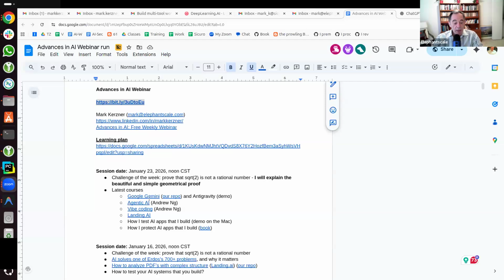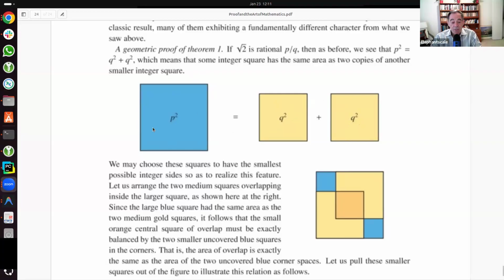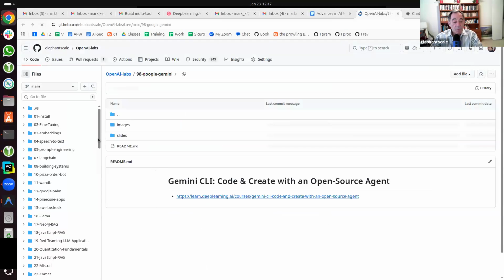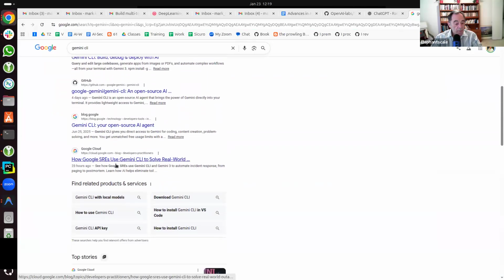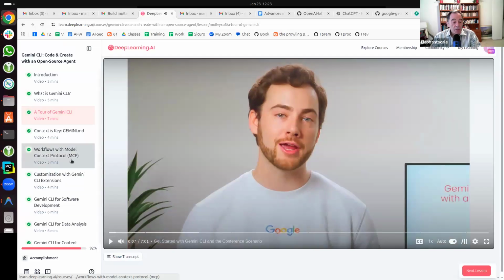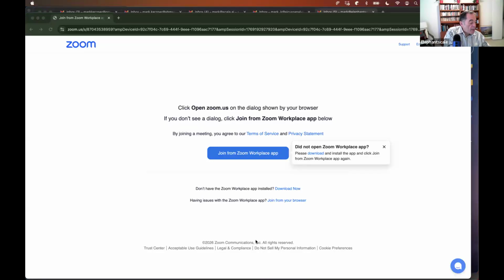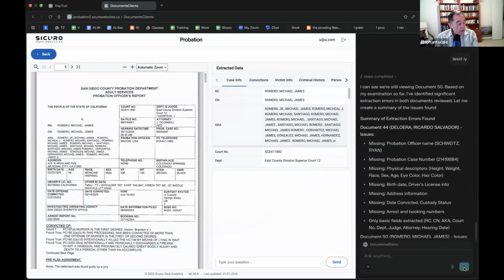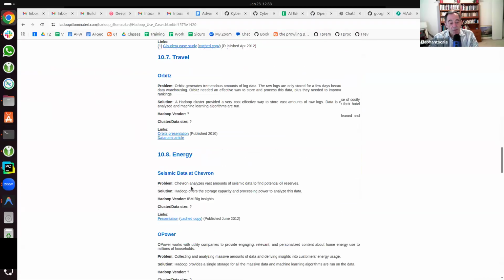Geometric Proof of √2, Gemini CLI & Antigravity|Agentic AI, Vibe Coding & Testing/Protecting AI Apps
In this session, we combine beautiful math, hands-on tooling, and real-world AI engineering practices—from Andrew Ng’s latest ideas to practical testing and security for AI apps.

We start with the Challenge of the Week:

Prove that √2 is not a rational number.

This time, you’ll see a simple and beautiful geometrical proof—an intuitive, visual way to understand a classic result in mathematics.

From there, we move into the latest AI courses and tools we’re using and recommending, including:

Google Gemini CLI (in our repo) and the fun Antigravity demo,

Agentic AI (Andrew Ng) and how it changes how we design systems,

Vibe coding (Andrew Ng’s term for rapid, explorative building), and

Landing AI for real-world computer vision and document workflows.

Finally, we get practical and opinionated with:

How I test the AI apps that I build – a live demo on the Mac

How I protect the AI apps that I build – lessons from our AI security book and real projects

🧩 Challenge of the Week: Geometric Proof that √2 is Irrational

Why √2 cannot be expressed as a fraction of two integers.

A geometrical proof that makes the result feel visual and intuitive.

How math challenges like this can be used as test cases for AI reasoning.

📚 Latest Courses & Learning Paths

Overview of the newest courses we’re following and recommending.

How they connect: from Agentic AI to practical tools like Landing AI and Gemini.

How to pick what to study next, based on your current level.

🧪 Google Gemini CLI (Our Repo) & Antigravity Demo

What the Gemini CLI can do and why a command-line interface matters for developers.

How we’ve wrapped it in our repo for easier experiments.

A fun Antigravity demo to show how quickly you can prototype with Gemini.

🤖 Agentic AI & Vibe Coding (Andrew Ng)

Core ideas from Agentic AI: agents, tools, memory, and multi-step workflows.

Vibe coding: what Andrew Ng means by exploring ideas quickly with AI, and when that helps or hurts.

How to move from “just vibe coding” to disciplined, testable agentic systems.

👁️ Landing AI

How Landing AI fits into the ecosystem for vision and complex document workflows.

When to reach for Landing AI vs. generic LLM tools.

🧱 How I Test AI Apps That I Build (Mac Demo)

My personal workflow for testing AI apps on a Mac.

Examples of:

Golden test prompts and expected outputs

Scenario-based testing

Quick regression checks when prompts or models change

How testing ties back to the earlier math challenge and reasoning tasks.

🔒 How I Protect AI Apps That I Build (Book)

Key principles from our AI security book for protecting AI systems in the real world.

Threats to consider: prompt injection, data leakage, misuse of tools/actions, and more.

Practical guardrails and patterns you can adopt right away.

Resources

Google Gemini CLI (Repo): (Add your repo link here)
Antigravity Demo: (Add link or notebook here)
Agentic AI / Vibe Coding (Andrew Ng): (Add your slide or reference links here)
Landing AI: (Add link to Landing AI or your repo integration here)
AI Security Book: (Add your book / GitHub link here)

Square Root of 2, Geometric Proof, Irrational Numbers, Math Challenge, Google Gemini CLI, Gemini Antigravity Demo, Agentic AI, Vibe Coding, Andrew Ng, Landing AI, Testing AI Apps, Protecting AI Apps, AI Security, AI Governance, AI Engineering, Mark Kerzner, ElephantScale, Weekly AI Webinar.